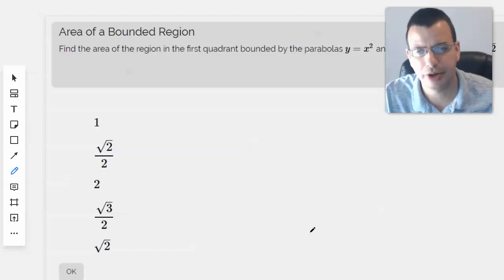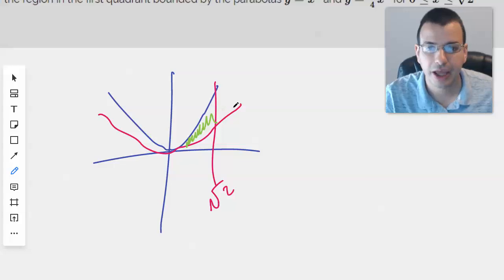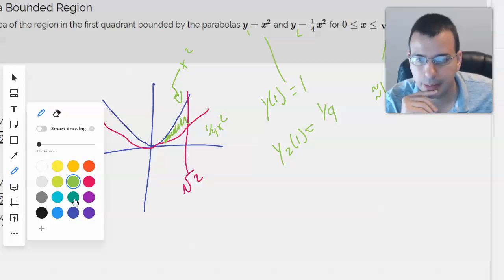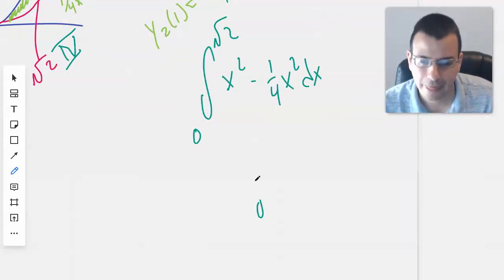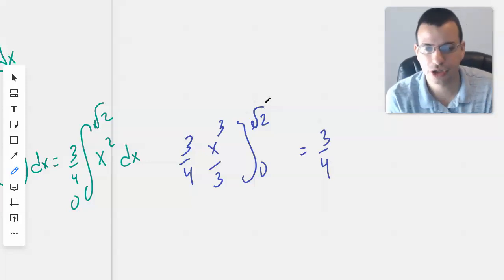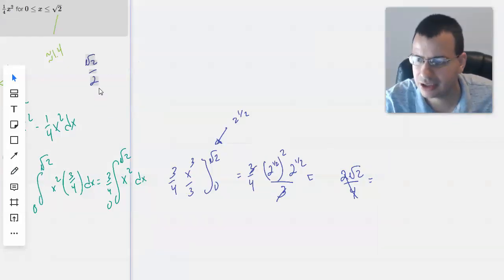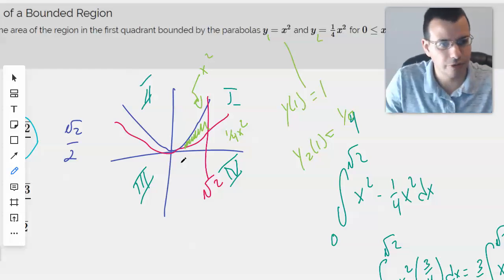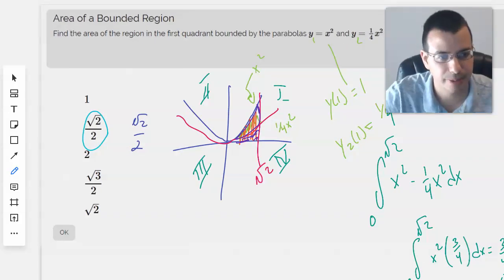Area of a Bounded Region